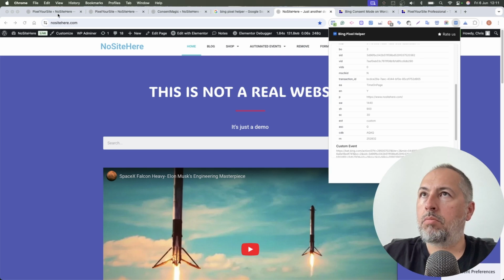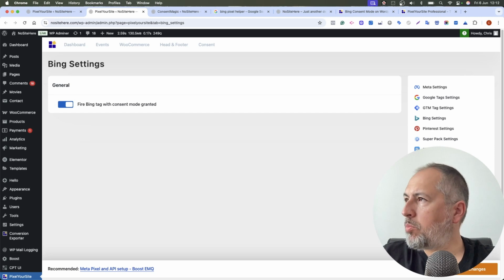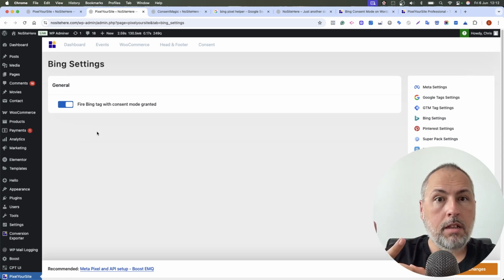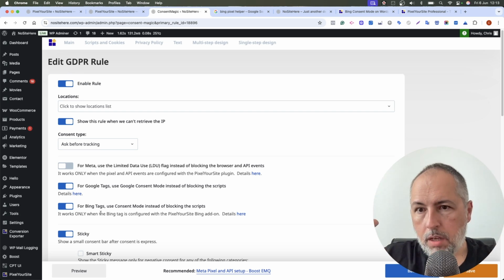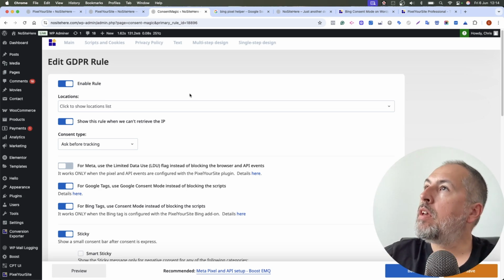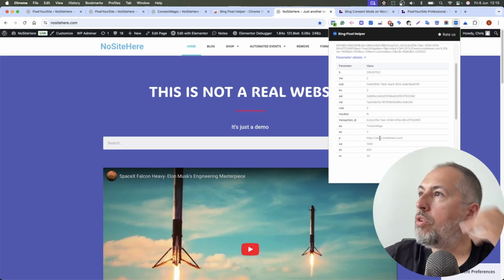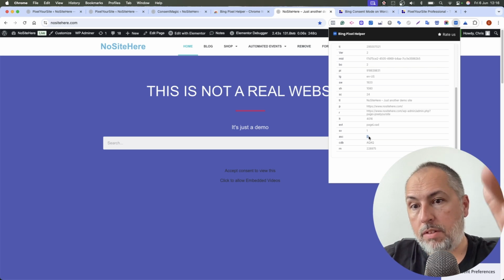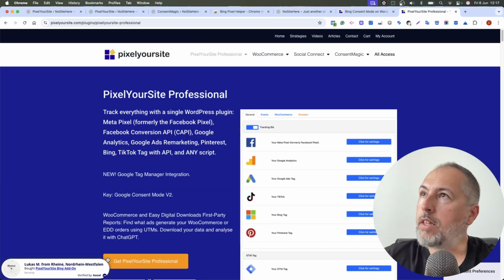Bing Consent Mode for WordPress & WooCommerce – PixelYourSite Setup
Bing/Microsoft Consent Mode is now required in some countries if you're running Microsoft Ads – especially across the European Economic Area (EEA) and the UK. If you use WordPress and WooCommerce, this video shows you exactly how to implement it with PixelYourSite’s Bing Add-On and ConsentMagic.